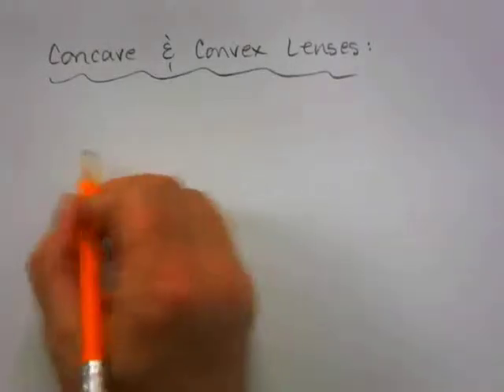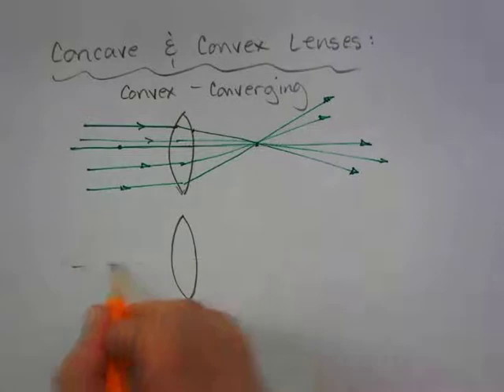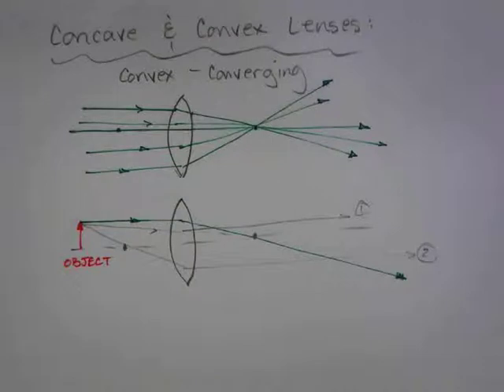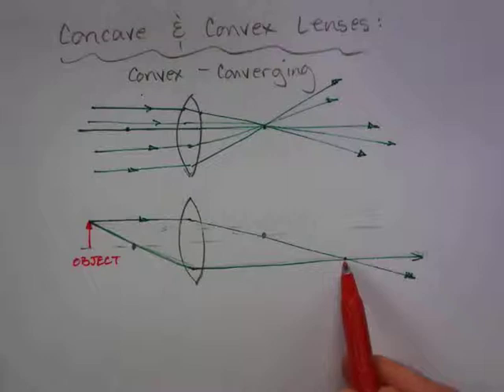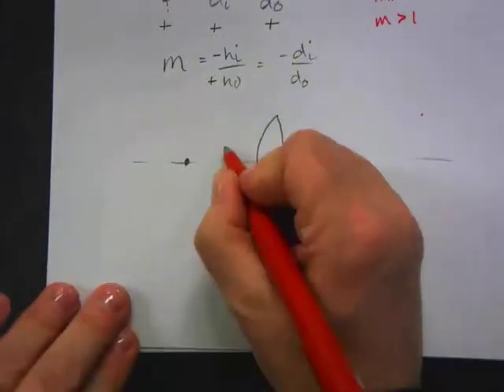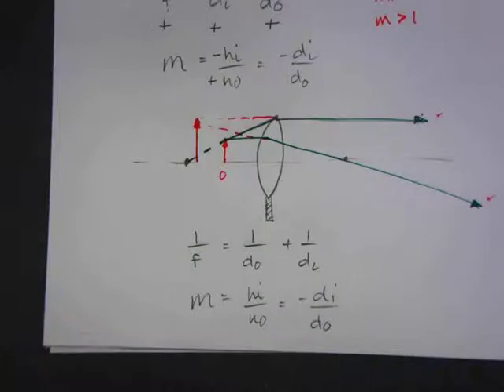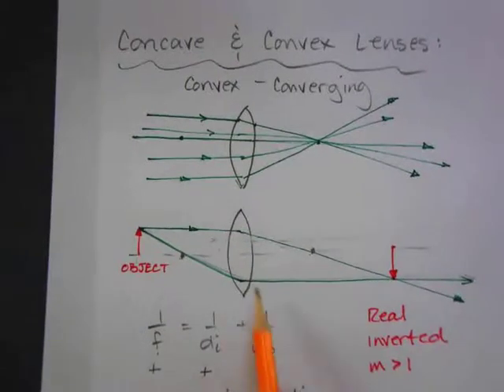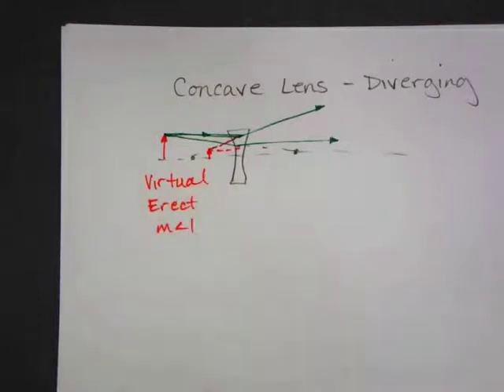2014 Mar 11 09 58 06